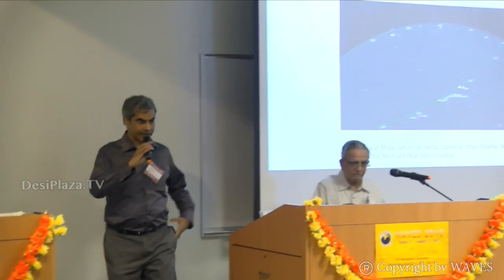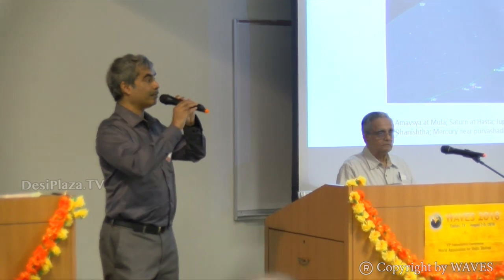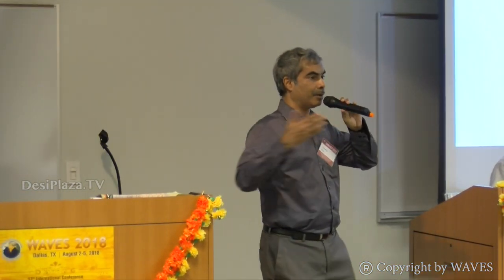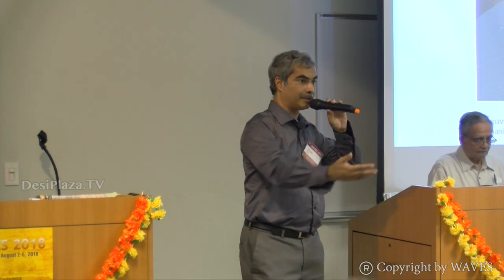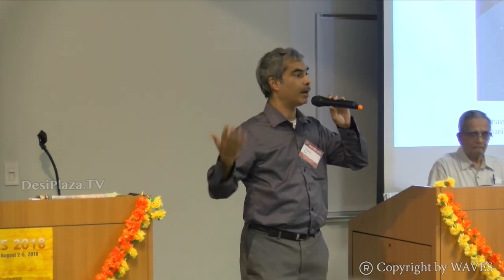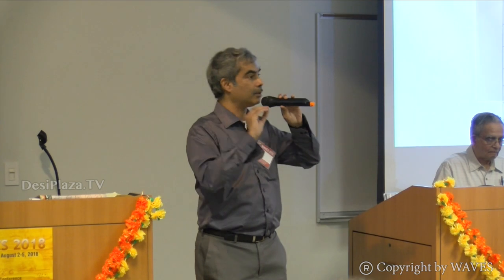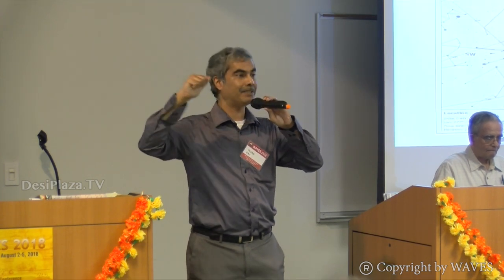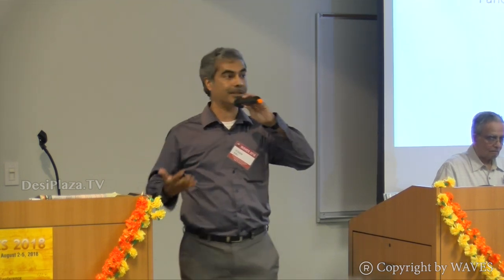Panel on 'Vedic and Ancient Indian Chronology' at WAVES Dallas, Texas - 2018.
Panel on 'Vedic and Ancient Indian Chronology' at WAVES  Dallas, Texas - 2018.  Panelists Nilesh Oak, Shashi Tiwari, Raj Vedam, Narahari Achar, Subash Kak

Event was  held at Brookhaven College, Farmers Branch , Dallas, texas from August 2-5, 2018

DALLAS, August 9, 2018 (PressRelease.com) - The 13th international conference of the World Association for Vedic Studies (WAVES-2018) was successfully held Aug. 2-5 at the Brookhaven College, Dallas, Texas, centered on the theme of "Vedic Traditions for Education and Learning."

The conference was inaugurated by Hon. Dr. Anupam Ray, Consul General of India, Houston, Texas, who spoke of the enduring relevance of Vedic knowledge in today’s world. Special guest attendee to the WAVES conference this year, Dr. Samhitashastri Arjunprasad Bastola, a Vedic scholar from Nepal, brought a message of good wishes from the president of Nepal, as well as an invitation to host the next edition of WAVES in Kathmandu, Nepal, in 2020. Jeffrey Armstrong, also called Kavindra Rishi, founder of Vedic Academy of Sciences and Arts (VASA), Vancouver, Canada, presented inspiring opening remarks on the Vedic Civilization. Shri Sashi Kejriwal, president of WAVES, welcomed the attendees and dignitaries, noting that WAVES is in its 22nd year in existence, having started with its inaugural conference in the year 1996.

The conference chair Dr. Narayanan Komerath, professor of aerospace engineering, Georgia Institute of Technology, and Dr. Sashi Tiwari, former head of the Sanskrit department, University of Delhi, and president of WAVES-India, also the co-editor of the 2018 proceedings, worked diligently to bring out the Proceedings of WAVES-2018, ahead of schedule and released it on the opening day. Dr. Narayanan Komerath who has published over 400 papers in his academic career as an aerospace engineer, brought a considerable degree of rigor to the peer review process that selected more than 50 papers for presentation at the conference and represented a genuine advance over previous conferences.

Attended by over 400 people, the conference consisted of keynote speeches, plenary lectures, panel discussions and presentation of research papers from around the world. This year’s WAVES conference featured keynote addresses by two recipients of the prestigious Padmabhushan Awards from the government of India: Dr. Ved Nanda, professor of law, University of Denver, Colorado, and Dr. David Frawley, founder and director, American Institute of Vedic Studies, New Mexico, USA. Dr. Ved Nanda traced the origins of the concept of Human Rights to the Vedas, while Dr. David Frawley, highlighted the study of mind and consciousness as India’s unique contribution to the world through its Vedic knowledge systems.

Dr. John Hagelin, president of the Maharishi University of Management, Fairfield, Iowa, in his keynote, spoke on the theme of how Vedic science fulfills the development of modern science, and drew parallels between the Vedic concepts of energy and consciousness as embodied in the Bhutas, Gunas and Doshas with the modern mathematically derived ideas of energy and particles such as bosons, gravitons and other quantum field and string field theories. In his keynote address,

Dr. Subhash Kak, regents professor, School of Electrical and Computer Engineering, Oklahoma State University, spoke of the Indian foundations of modern science, and shared some of the frontiers of current explorations in Artificial Intelligence, speculating on whether and to what extent machines can produce or emulate human consciousness. In his keynote, Shri Rajiv Malhotra, founder and president of Infinity Foundation, Princeton, New Jersey, reflected on his own personal journey titled “journey towards infinity,” in disrupting the status quo in the academia, where western colonial and orientalist narratives about India and the Vedic Hindu civilization are recycled as authoritative knowledge about India. He also speculated on the way forward and the critical need to develop a school of thought that more authentically represented an Indic narrative about India’s traditions and knowledge systems.